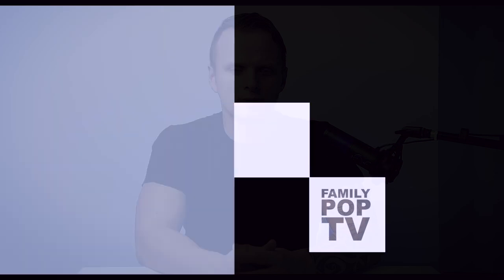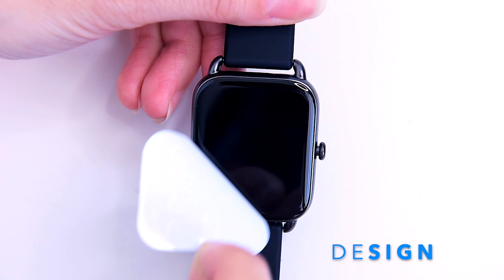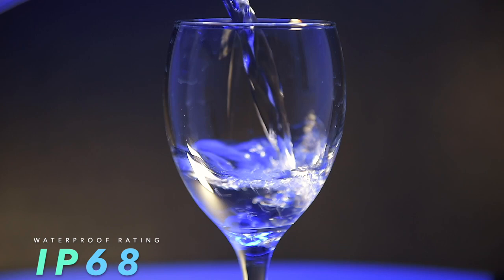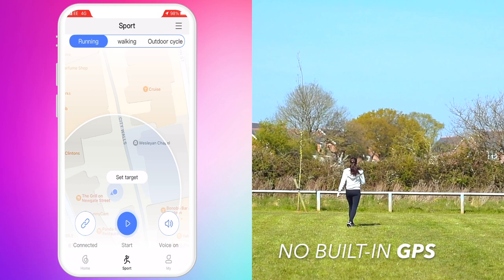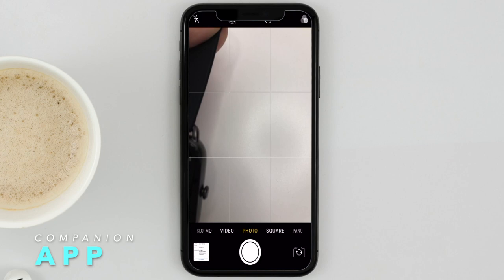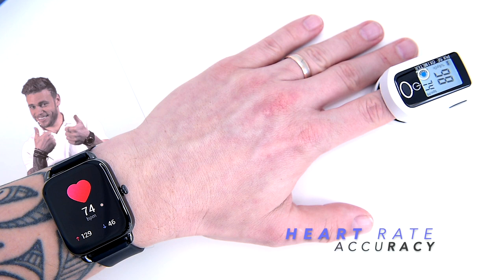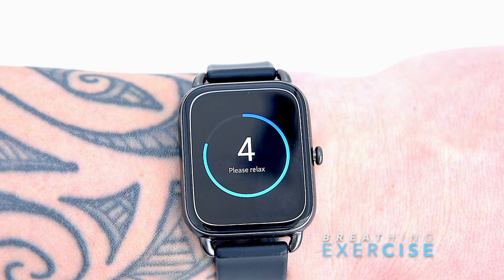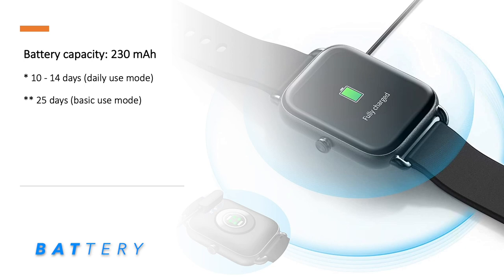HAYLOU Xiaomi RS4 (LS12) Smart Watch IP68: Things To Know // In-Depth Review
Product Links👇
Haylou Xiaomi RS4 (LS12) £36-£49

20mm Tasikar Magnetic Strap
20mm WOCCI Leather Strap
20mm Fullmosa Leather Strap
20mm Steel Strap

Other watches shown in the video:
Haylou Xiaomi RT2 (LS10)
Haylou RS3 (LS04S)
Apple Watch 6

For our top picks please visit our Amazon store*

If you're on a budget and tempted to get good Samsung or Apple alternatives - please check out my unboxing and review coverage with the Amazfit, Fossil, Xiaomi Haylou, Blackview, SoundPEATS and TicWatch models, for alternative ideas.

TIMESTAMPS:
(00:37) intro
(01:38) unboxing
(01:53) design
(02:41) wrist straps
(03:10) amoled display
(04:04) waterproof challenge
(05:45) sports modes
(06:34) steps count accuracy
(07:30) cardio & calories
(08:03) companion app & setup
(09:26) Features
(10:03) Heart Rate & Sp02 Accuracy
(11:53) More Features
(13:23) User Reviews & Prices
(14:28) Battery

Thanks to @Haylou @haylouoffical1591 for test product.

Xiaomi haylou rs4 ls12 smart watch | low budget amoled smartwatch top picks for every budget. Haylou rs4 ls12 and haylou rt2 ls10 smartwatch full review by xiaomi youpinlab. Custom watchface youpinlab haylou rs4 ls12. This haylou rs4 smart watch is able to detect your heart rate 24 hours a day and detect even slight change  welly knowing your every heartbeat. This haylou rs4 is specially designed for sports. This is the haylou rs4  the successor to the rs3 and the much newer smartwatch that came after the haylou gst. This new haylou rs4 smart watch has 12 workout modes  which helps to record real-time exercise data  helping you track and improve your athletic performance. With a built-in high-precision motion sensor  haylou rs4 can actively record your daily exercise behavior. This latest haylou rs4 smart watch has no warranty. Haylou rs4 plus unboxing review - tela amoled 60hz e 105 modos sport! Haylou rs4 plus or haylou rs4. Haylou rs4 plus - recenzja. Unboxing do haylou rs4 plus que é o melhor smartwatch baratinho disponível. Closer look at the affordable  @xiaomi haylou rs4 ls12 smartwatch ($50). W dzisiejszym odcinku premiera najnowszego smartwatch marki haylou czyli modelu haylou rs4 plus. Jeżeli chcesz poznać plusy i minusy tego zegarka to zapraszam do dzisiejszej  premierowej recenzji haylou rs4 plus. Haylou rs4 plus es un smartwatch asequible con una gran calidad de pantalla. ৪০০০ টাকার নিচে amoled screen smartwatch।। xiaomi haylou rs4 ls12 smart watch. Today i will unbox xiaomi haylou rs4 smart watch and share some features